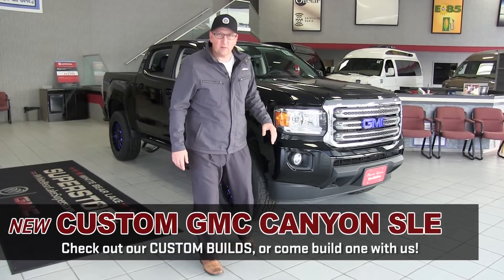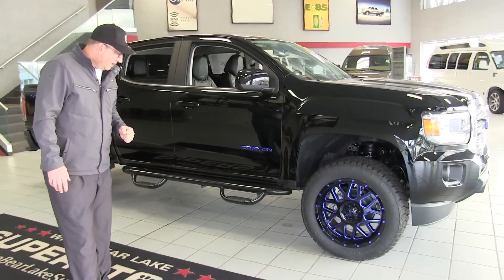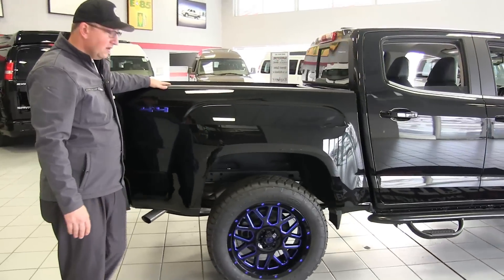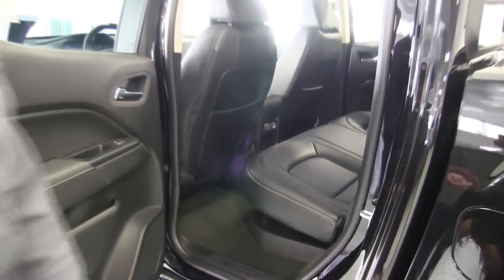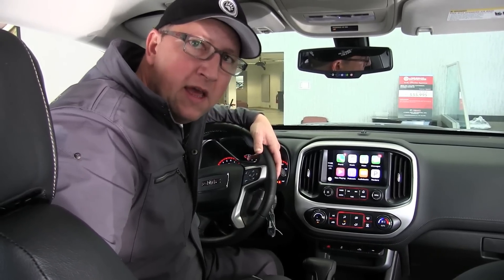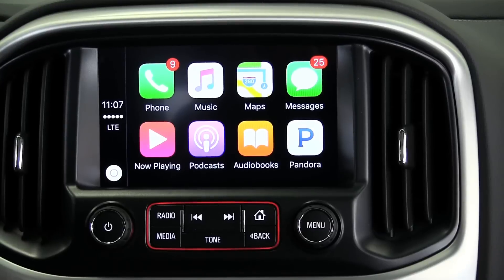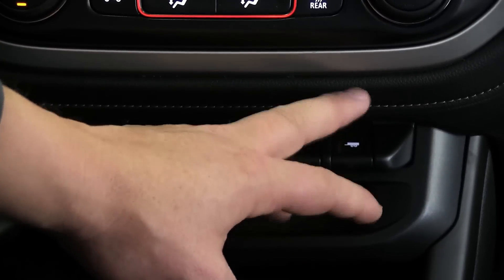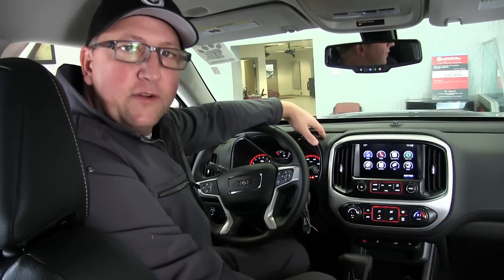New Custom Lifted GMC Canyon (Custom Trucks) White Bear Lake, St Paul, Roseville, Mpls, Hastings, MN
Looking for a New 2017 Custom GMC Canyon or Custom GMC Sierra? Come pick one out of our inventory, or let us help you build one!  We have a great selection of Custom Trucks in St Paul, Minneapolis, Minnesota, so come see what we have in our new inventory!

We have the largest selection of New and Used Buick & GMCs.  Find the most popular models with the equipment you want.  Customizations available, including conversion vans.

New GMC Canyon Compared to Chevrolet, Ford, Chrysler, Dodge, Toyota, Honda, Nissan, Hyundai.

Custom GMC Canyon Denali

Review of the New Custom Lifted GMC Canyon SLE

New 2017 GMC Canyon Specs

New Custom Lifted GMC Canyon
New Custom Lifted GMC Sierra

Custom GMC Canyon For Sale in St Paul
Custom GMC Canyon For Sale in White Bear Lake
Custom GMC Canyon For Sale in Roseville
Custom GMC Canyon For Sale in MPLS

Serving:
St. Paul, MN
Maplewood, MN
Roseville, MN
Minneapolis, MN
Lino Lakes, MN
Shakopee, MN
Faribault, MN
Cannon Falls, MN
Redwing, MN
Duluth, MN
Hastings, MN
Hudson, WI
Lake Elmo, MN
Stillwater, MN
Prescott, WI
Eau Claire, WI
Woodbury, MN
Rochester, MN
Mankato, MN
Burnsville, MN
Lakeville, MN
Hudson, WI
Minnesota
California
New York
Texas